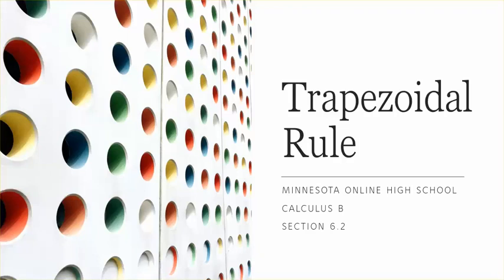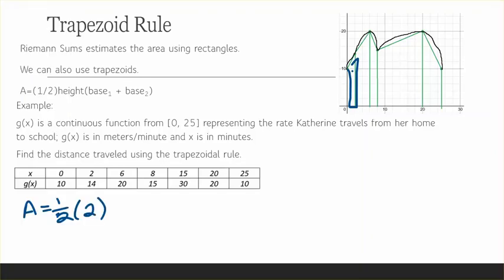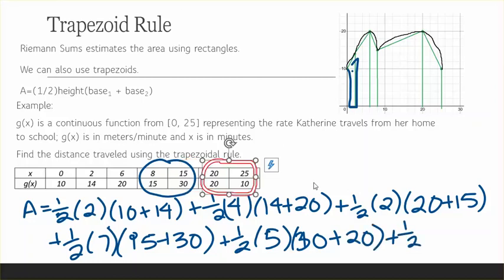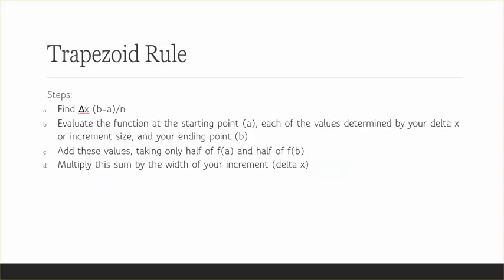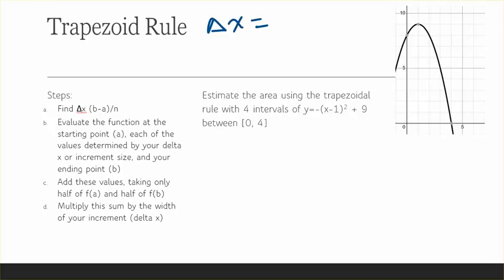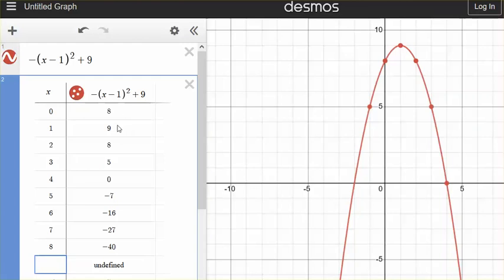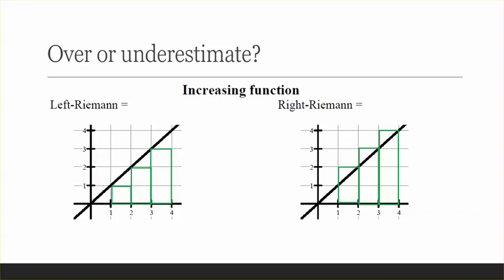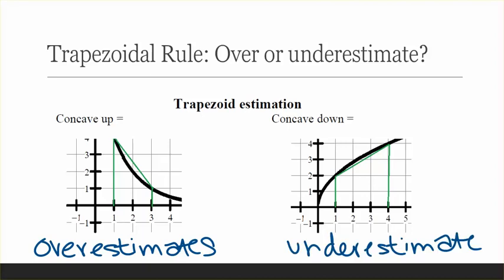Trapezoidal Rule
Calculus Section 6.2